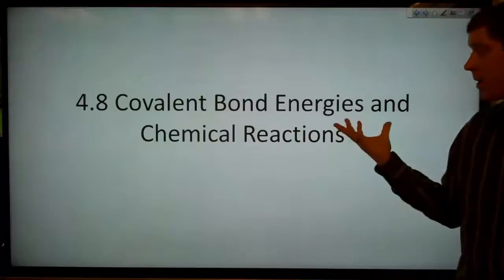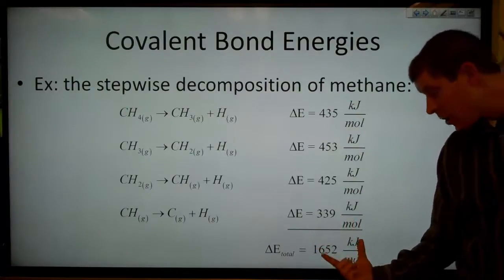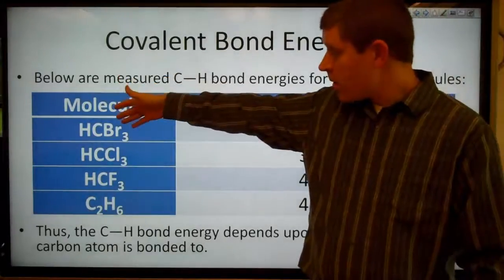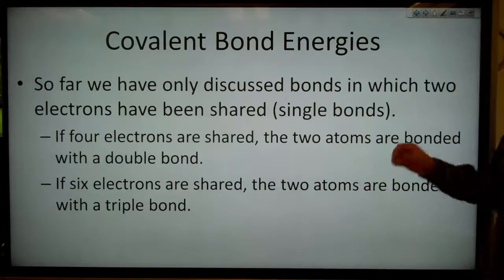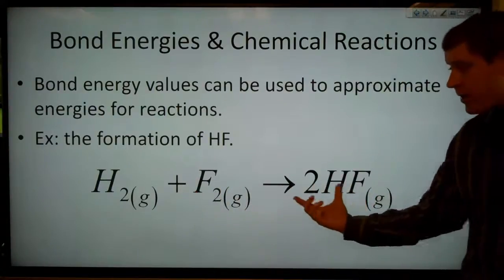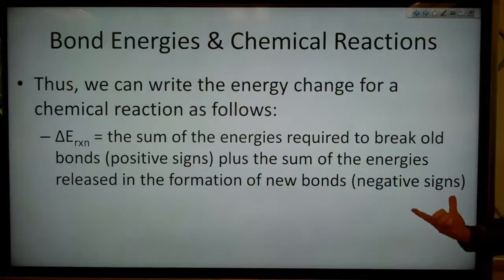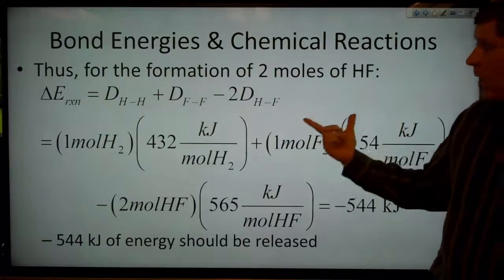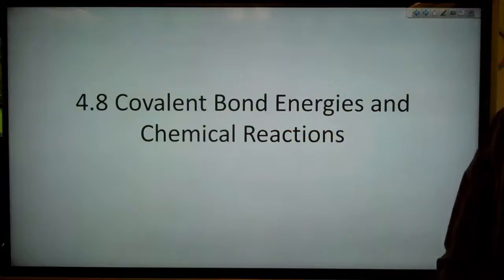CH110 4.8 Covalent Bond Energies and Chemical Reactions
A discussion of covalent bond energies as they relate to single, double, and triple bonds as well as chemical reactions.